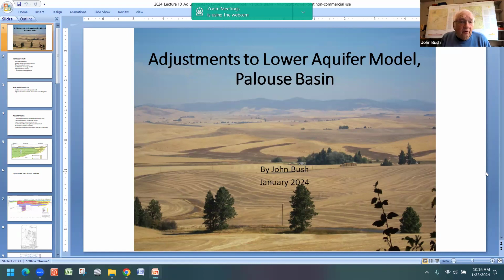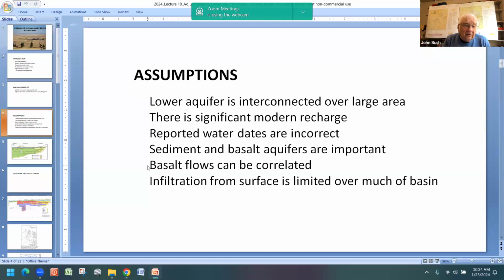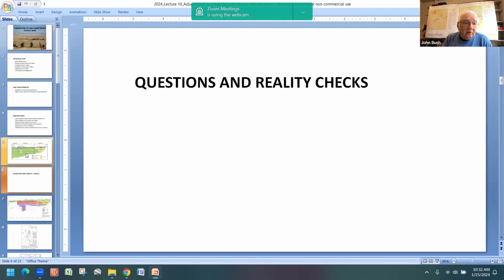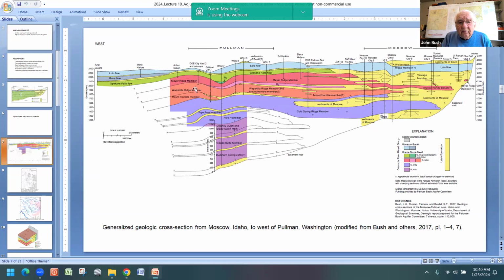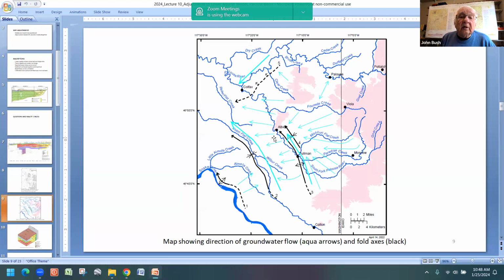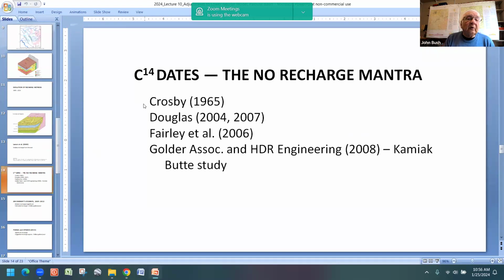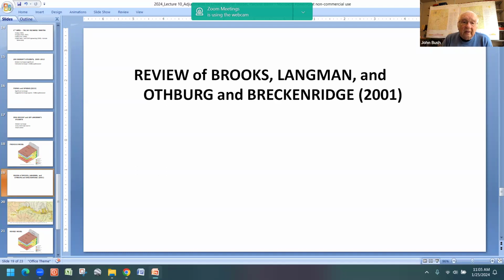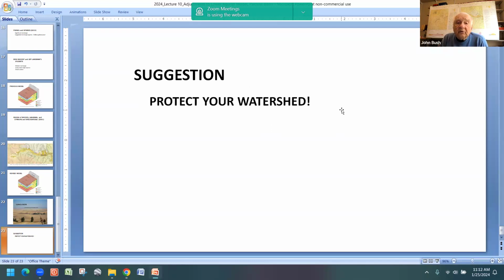Part 10 - Adjustments to Lower Aquifer Model / John H. Bush Lecture Series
John H. Bush, Professor Emeritus, University of Idaho – January 2024

Chapters:
00:00 Introduction
03:30 Why adjustments?
4:50 Review of assumptions and data
15:15 Questions about model
36:00 Evolution of recharge models
51:30 Adjustments to model
52:15 Conclusions and suggestions